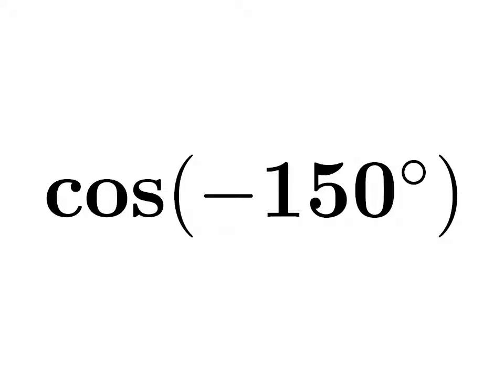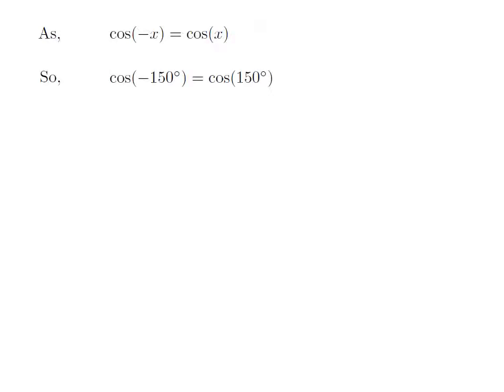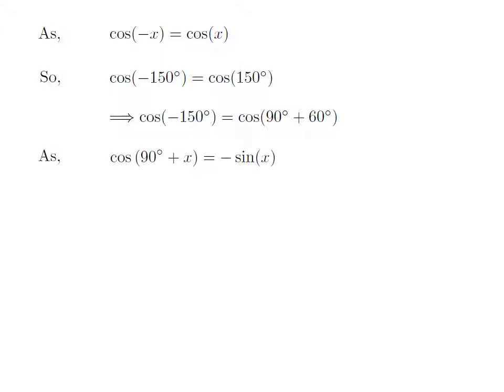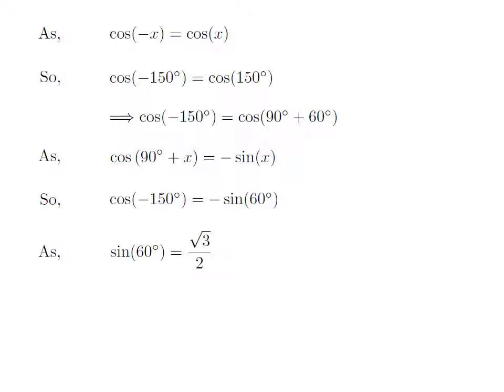cos(-150) | cosine of -150 degree | First Method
In this video, we learn to find the value of cos(-150). Here I have applied cos(-x) = cos(x) identity to find the value of cos -150. The URL of the video explaining step by step ‘How to prove the identity cos(-x) = cos(x)?’ is given below.

Also I have applied cos(90 + x) = -sin(x) identity to find the value of cos-150. The URL of the video explaining step by step ‘How to prove the identity cos(90 + x) = -sin(x)?’ is given below.

Other topics of the video are:
Value of cos(-150)
What is the value of cos(-150)?
How to find the value of cos(-150)?
Value of cos-150
Value of cos -150
Value of cosine of -150
What is the value of cosine of -150?
How to find the value of cosine of -150?